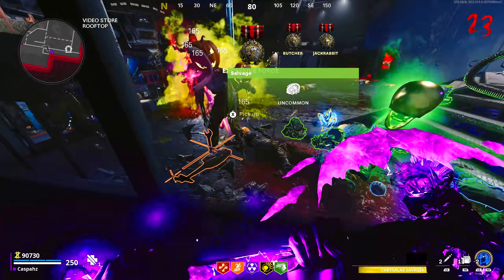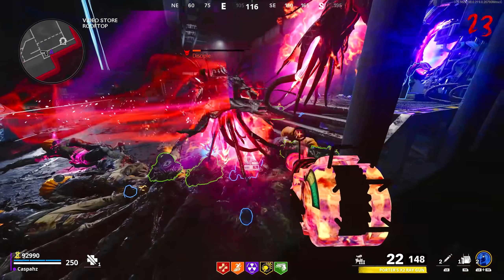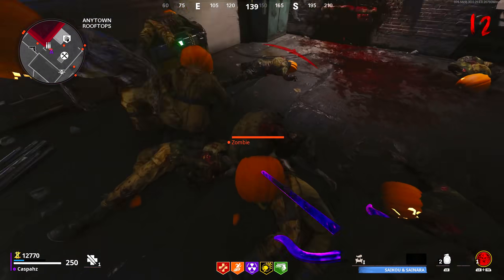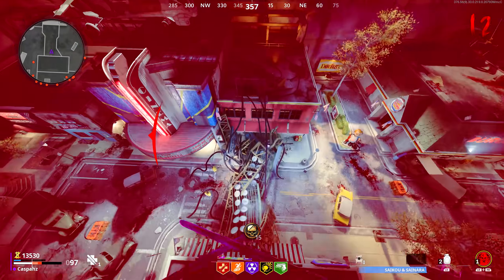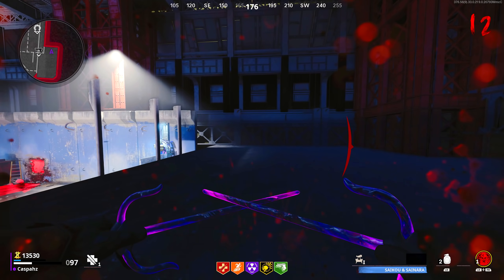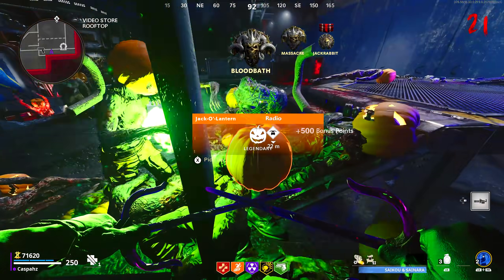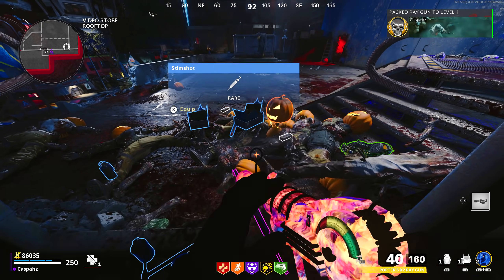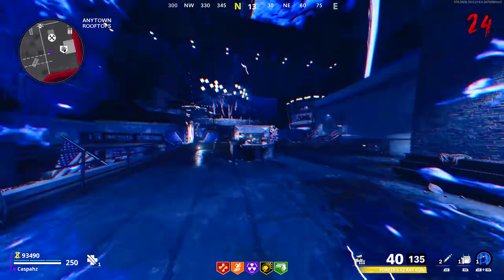Forsaken: INSANE SOLO XP GLITCH! (Cold War Zombies)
The best glitch on the new map Forsaken after the latest patch!

Founders

Ruby

Caspahz,